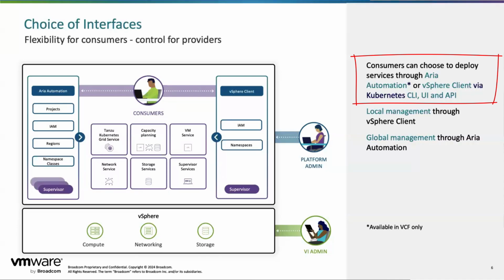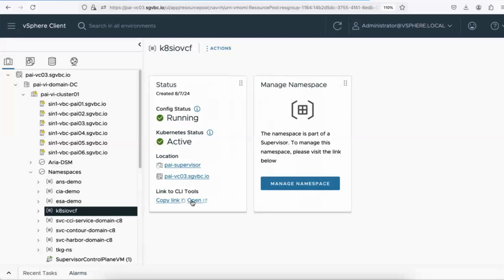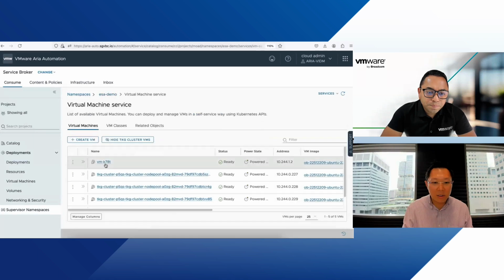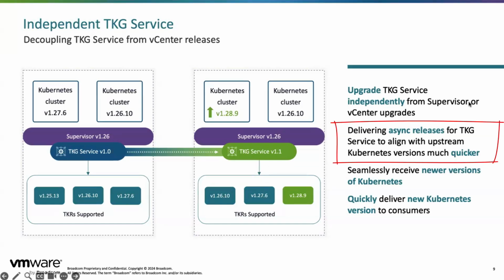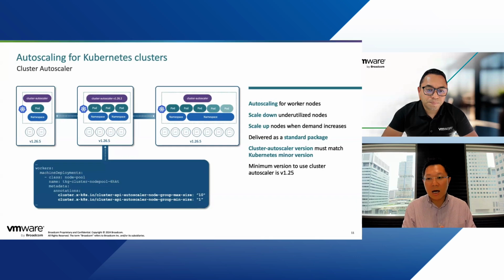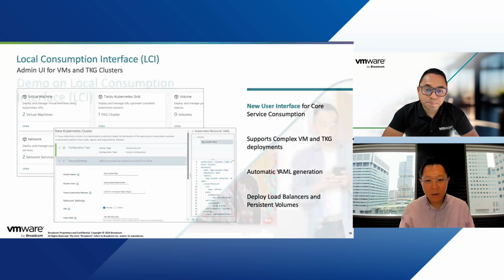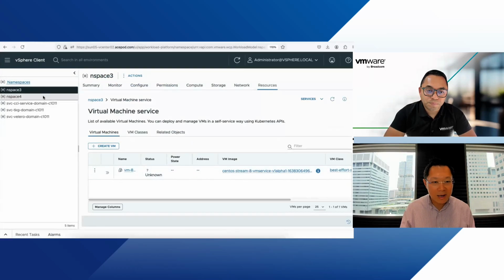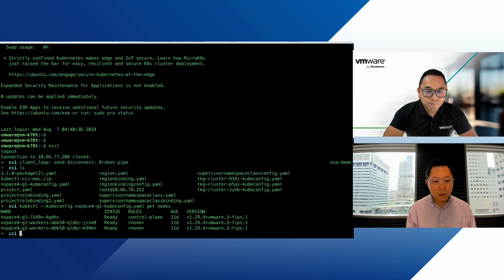Kubernetes In and On VCF | Episode 6 | Cloud Consumption Interface with Aria and VCF 5.2 Updates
The Final Episode! Join Satya Shrestha and Vincent Han, VMware by Broadcom experts, for the final episode of "Kubernetes In and On VCF."

In this episode, Satya and Vincent discuss how the Cloud Consumption Interface (CCI) in Aria simplifies cloud management and provides a unified view of your Kubernetes environments. They also dive into the exciting new features of VCF 5.2, including the Local Consumption Interface (LCI).

Discover how CCI and LCI can help you:
• Manage your cloud environment more easily: CCI provides a single place to see and manage all your Kubernetes resources.
• Create and manage resources faster: LCI offers a simple way to create VMs, TKG clusters, Load Balancers, and Persistent Volume Claims.
• Use the latest Kubernetes features: VCF 5.2 has new features that can help you improve your Kubernetes deployments.

Don't miss this final episode!